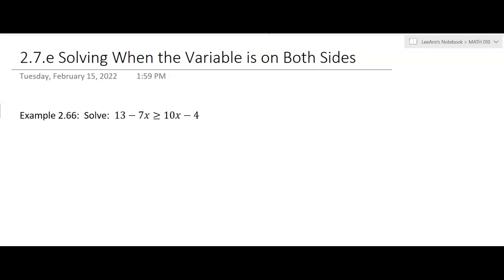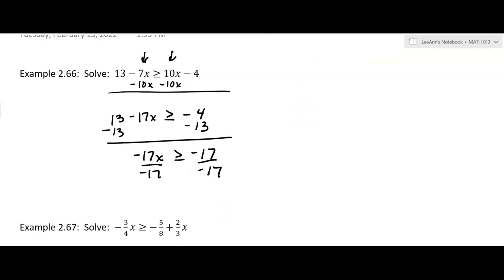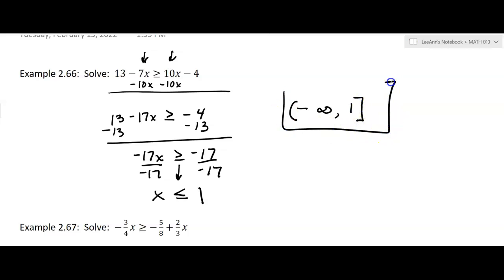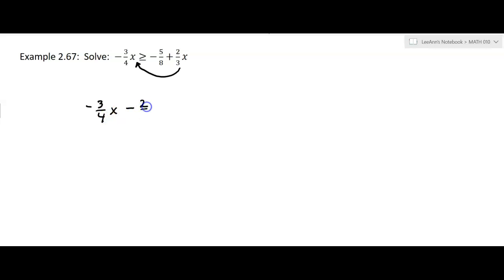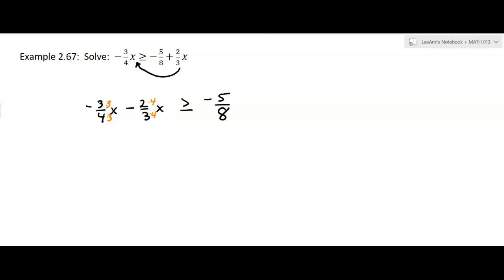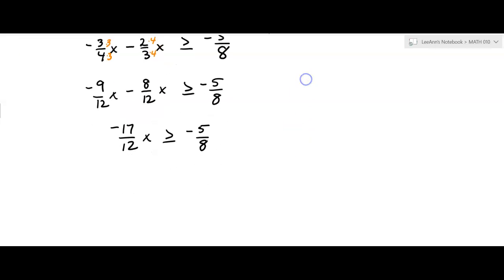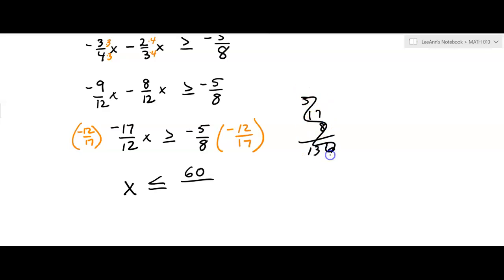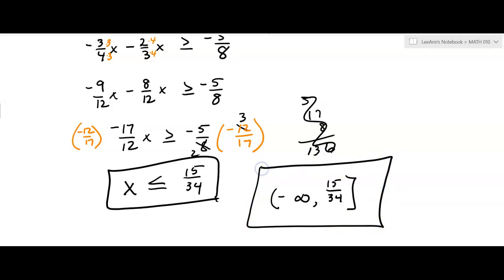2.7.e Solving When the Variable is on Both Sides